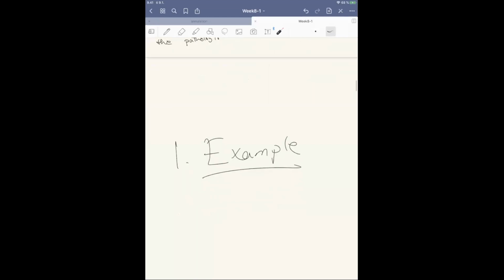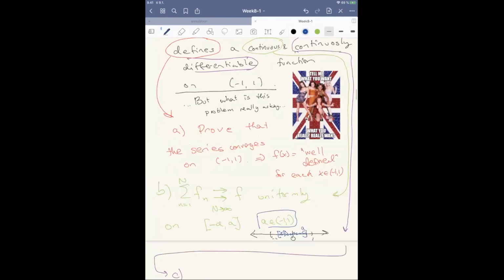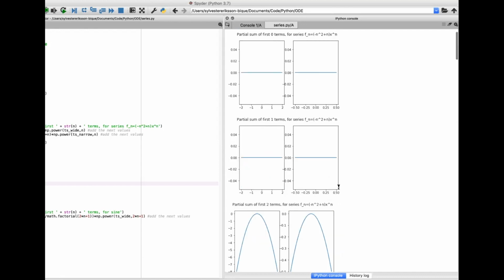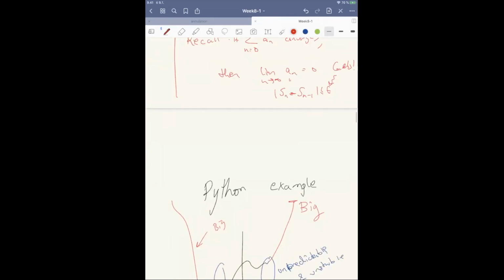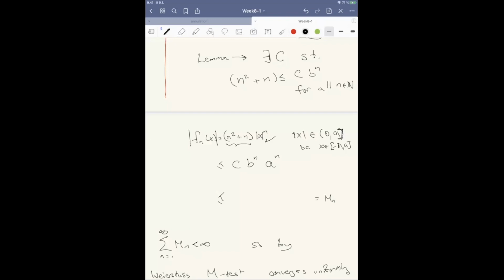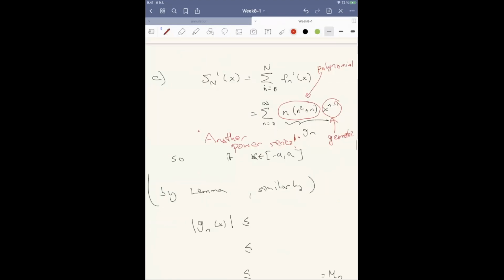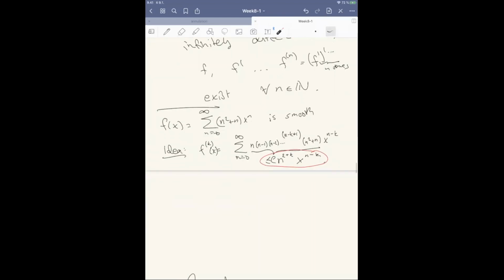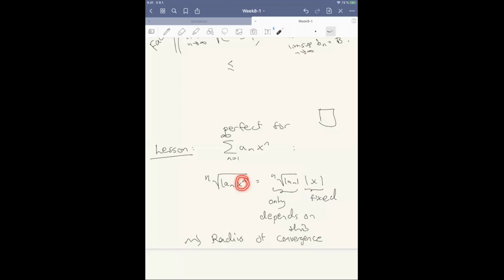Lecture: Monday lecture, Part II, Example and Lemma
Monday Lecture giving the main example of a power series focusing on the main things you need to check and how they are done.